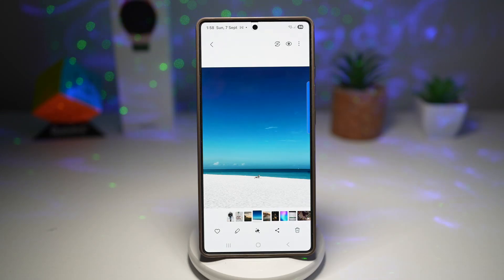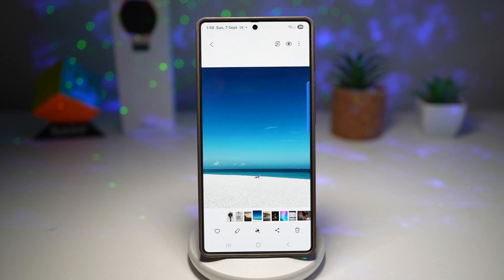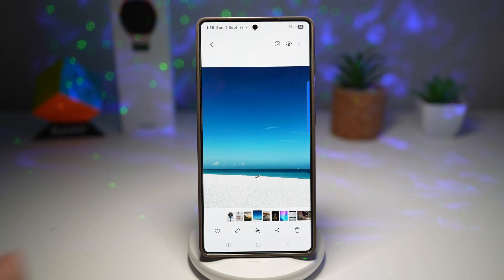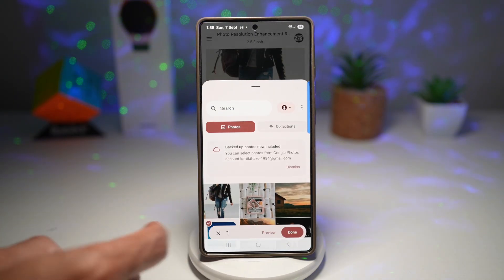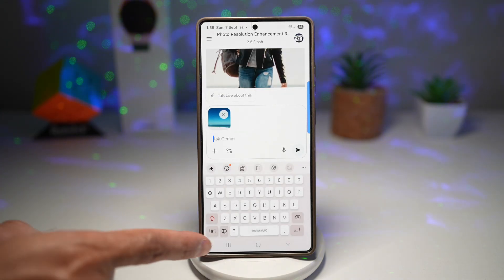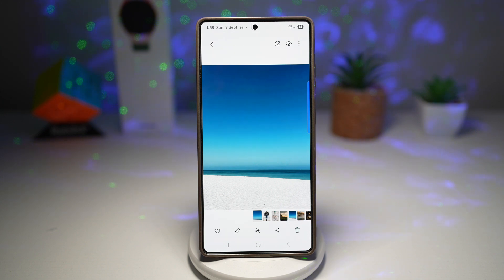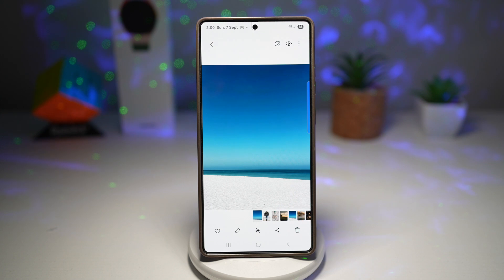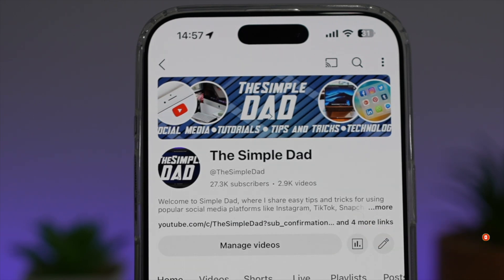How to Remove Object from a Photo without Galaxy Ai with Gemini 2025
00:00 Intro
00:10 Like or no Like
00:20 How to Remove Object from a Photo without Galaxy Ai with Gemini